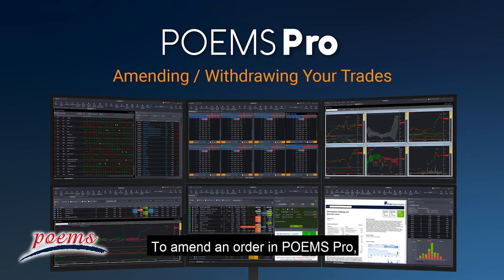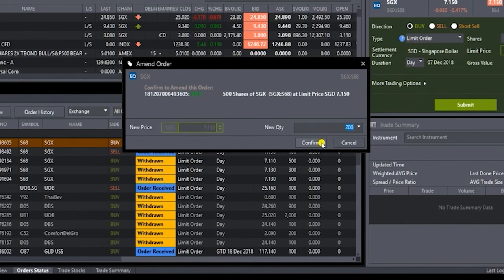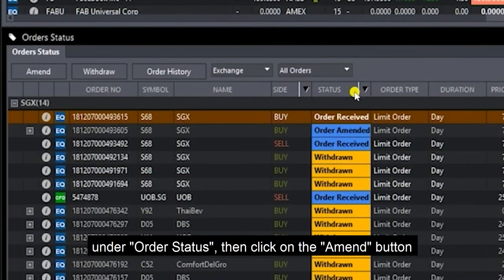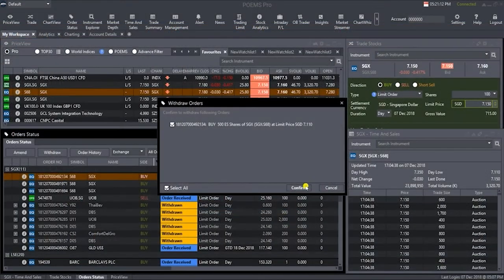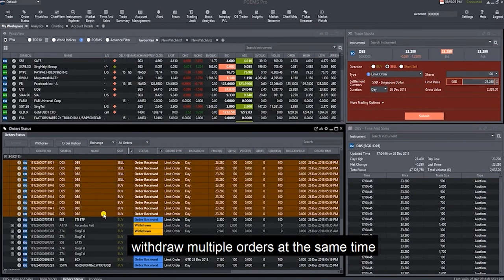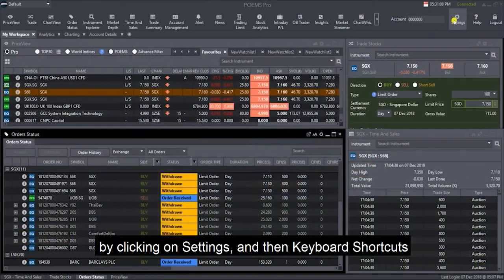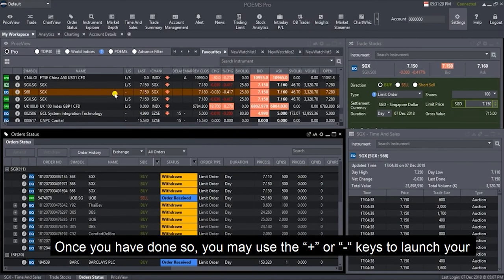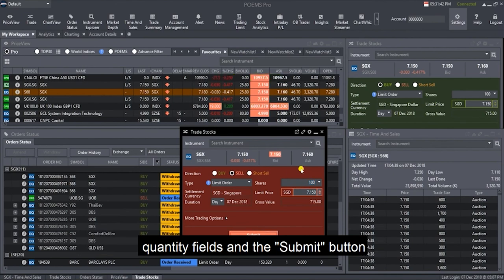POEMS Pro – Amending / Withdrawing Your Trades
Watch to learn how to amend or withdraw your trades in POEMS Pro!